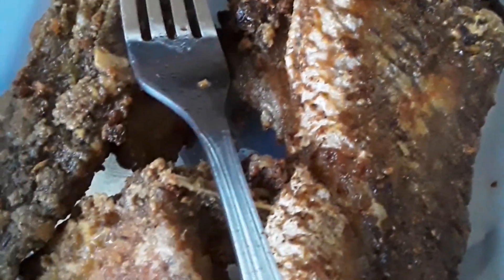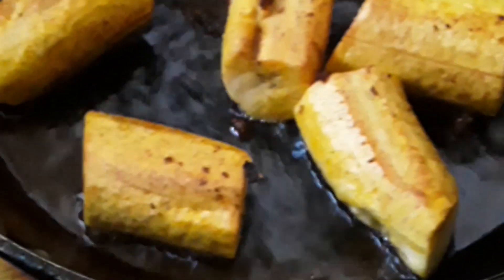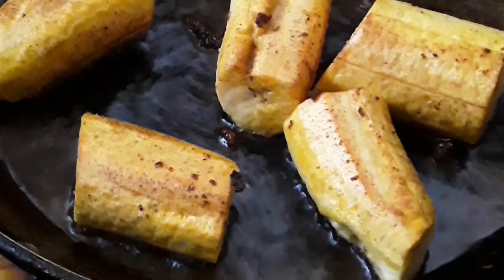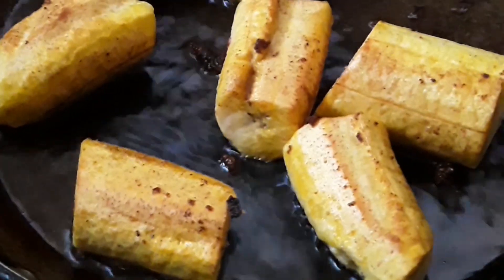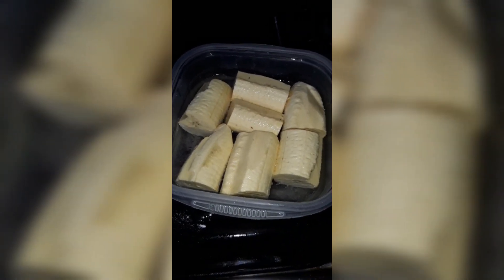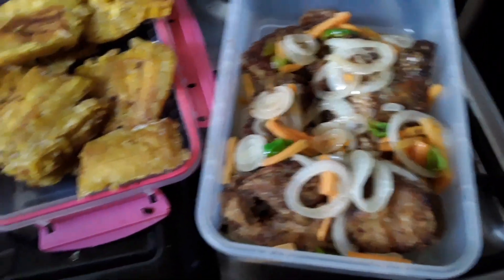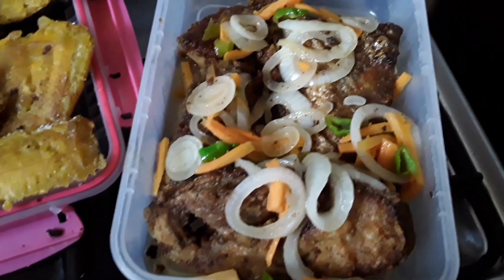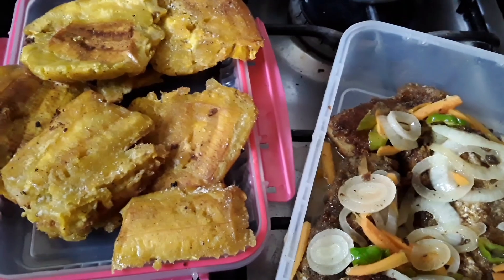press plant on fry fish and dry watching🌻🌻🌻🐟🐟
this is a simple green plantain and fry fish you can have it for breakfast so you can have it for lunch it's very enjoyable